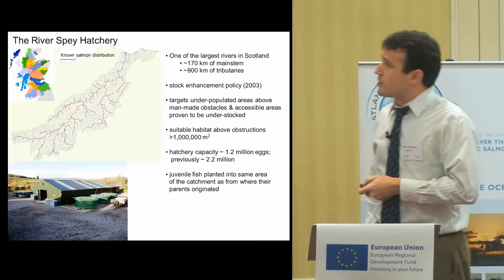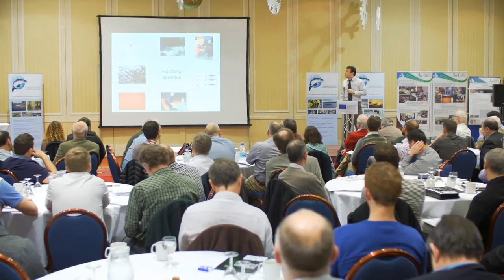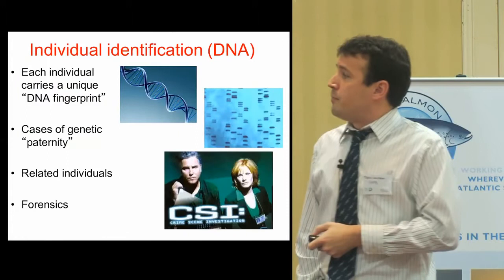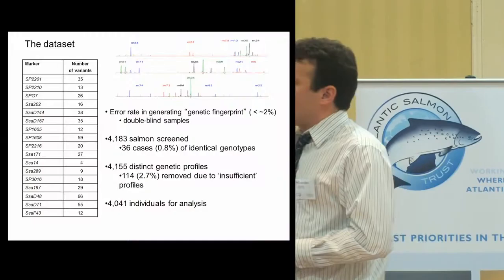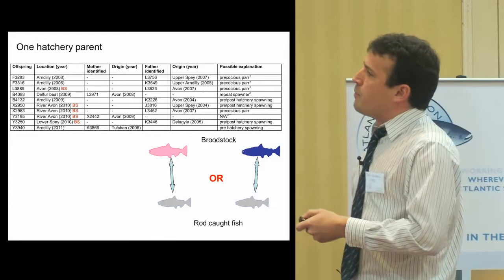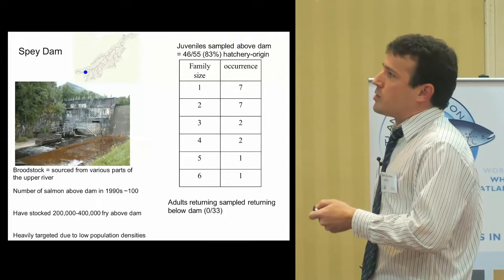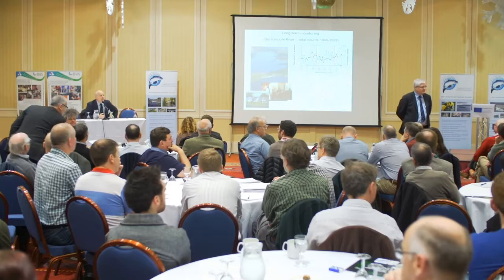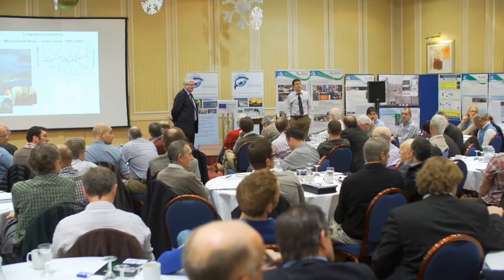Mark Coulson: "Genetic parentage analysis of hatchery contribution: River Spey"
IBIS / AST Salmon Stocking Conference, 27-28 November 2013, Glasgow